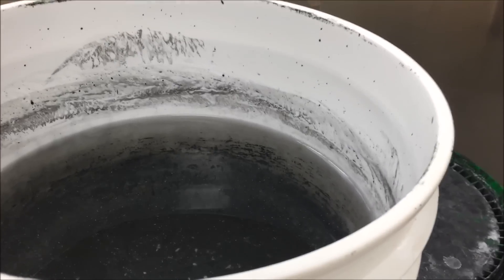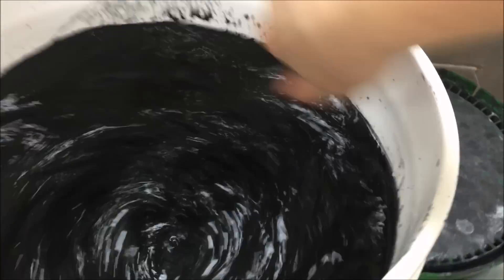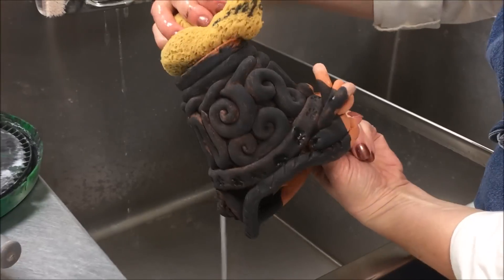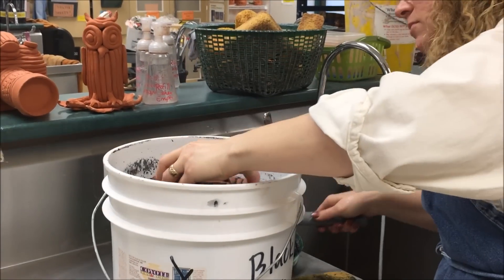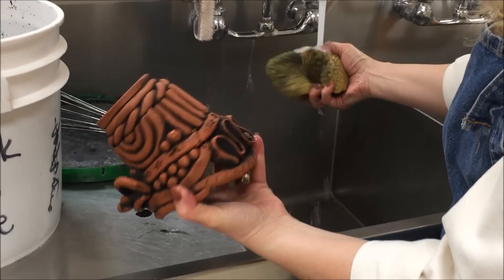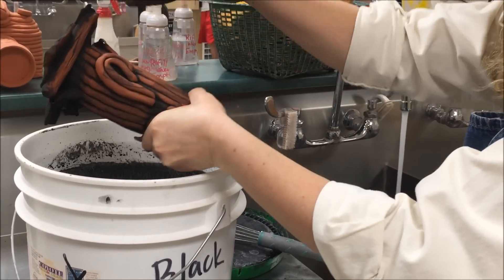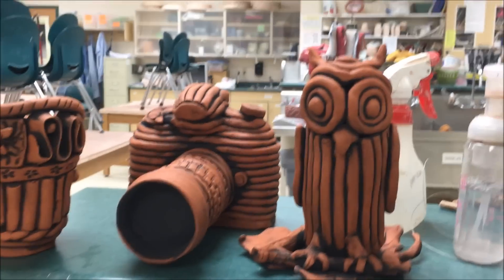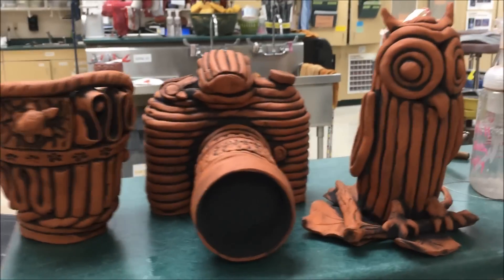Ceramics I- Dipping the Themed Coil Pieces in Iron Oxide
In this video, I show my students how to dip their themed coil pots into our lowfire iron oxide/ frit mixture.  (The powdered oxide is mixed with a lowfire frit in water- wearing a respirator while mixing of course!)  I believe I use 3195- usually in equal parts to the oxide... and I mix it until it comes out a deep black on the bisque pottery when dipped.  One note:  I always mix it 24 hours in advance because it works better after sitting overnight!

Use great care not to get the oxide on your clothing, as it can be difficult to wash out!

After these are dipped and wiped cleanly, they will be refired to cone 04.

Check out my coil construction video as well as the powerpoint video showing my students several finished examples!